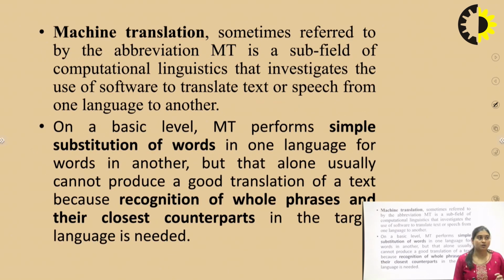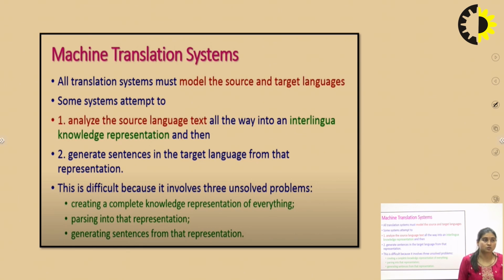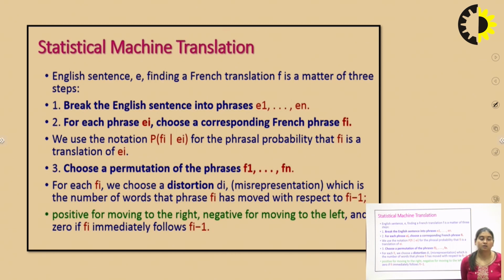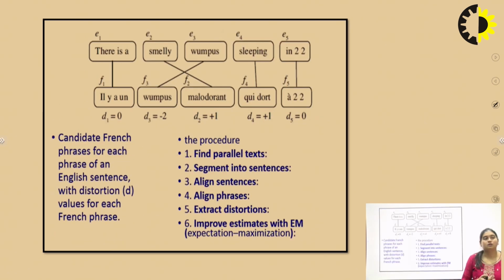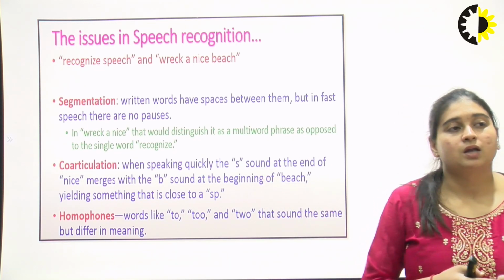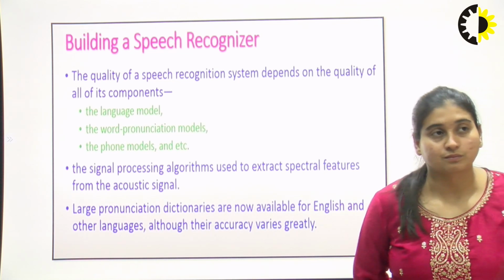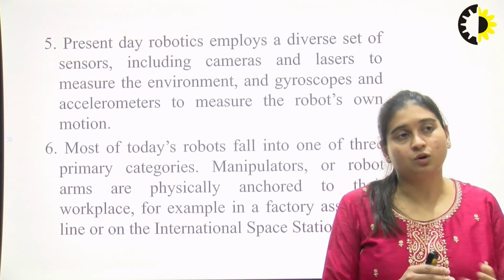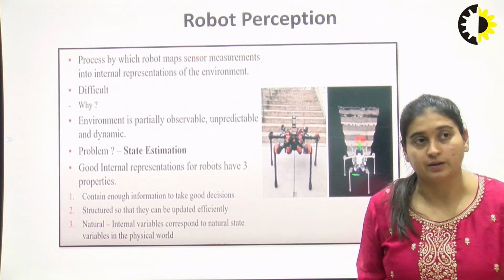|| NATURAL LANGUAGE PROCESSING || ARTIFICIAL INTELLIGENCE || LECTURE 05 BY MS VAISHALI DESHWAL || A